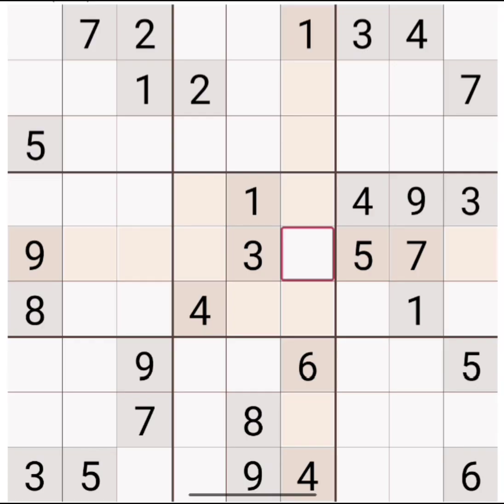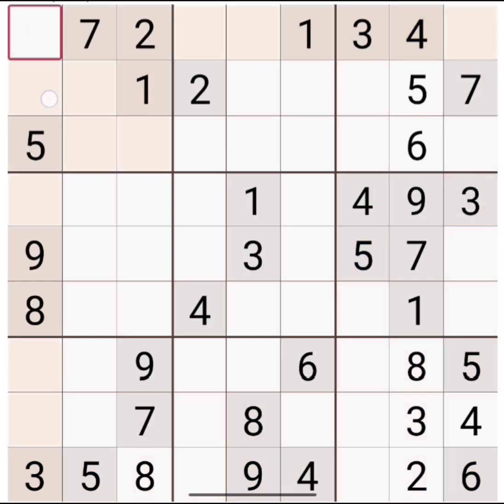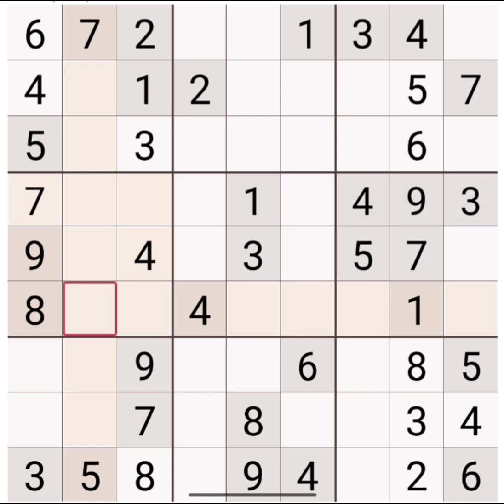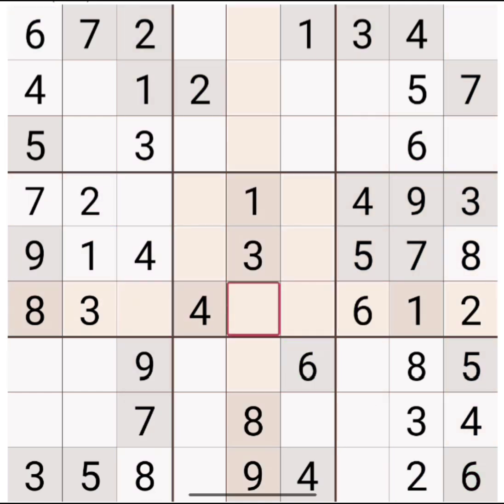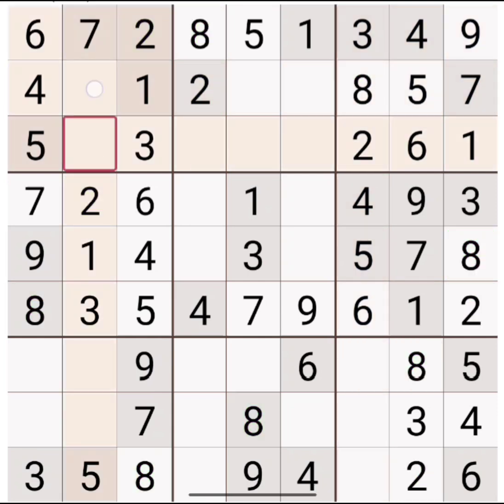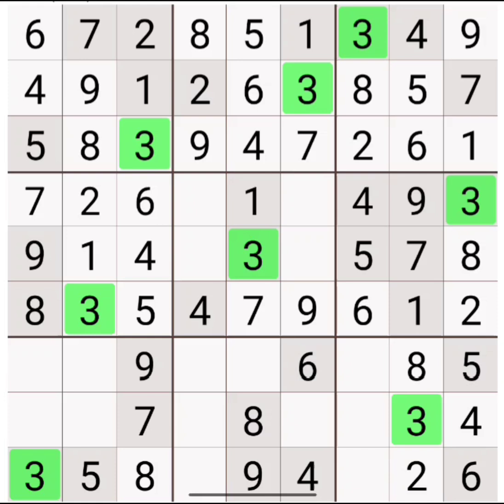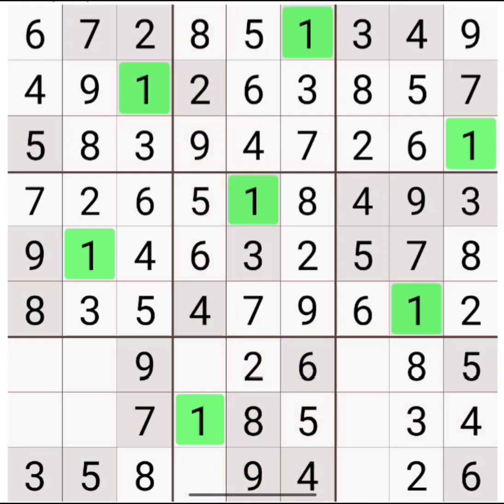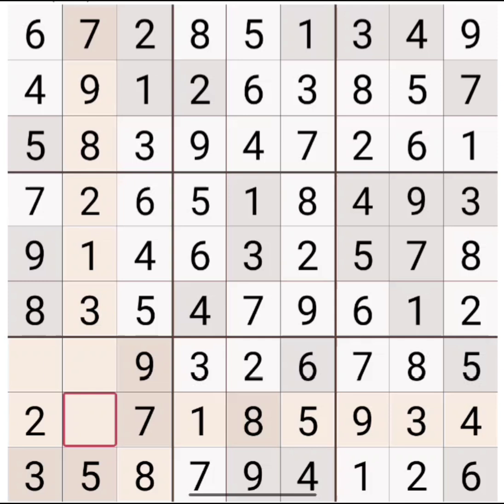Sudoku Puzzle of the Day - Test Your Skills!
In this video, we will guide you on how to play Sudoku like a pro. Whether you're a beginner or looking to improve your skills, we've got you covered.